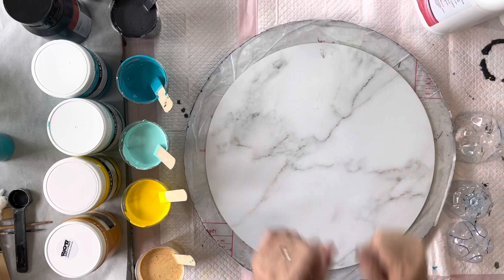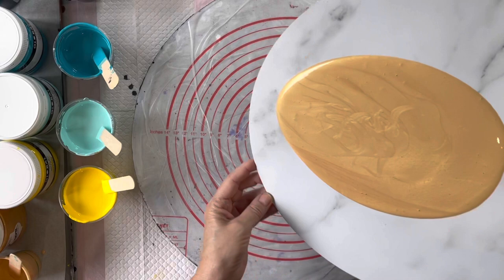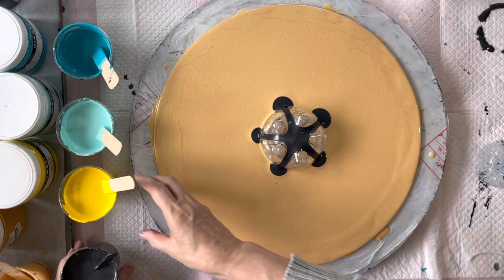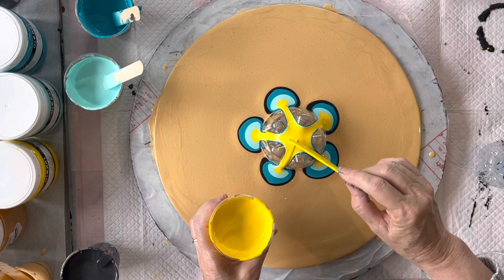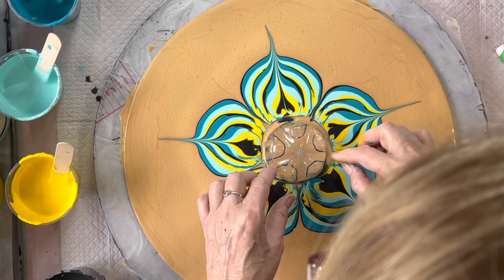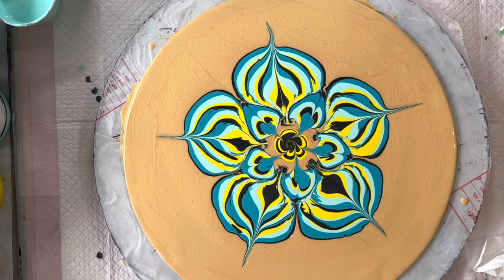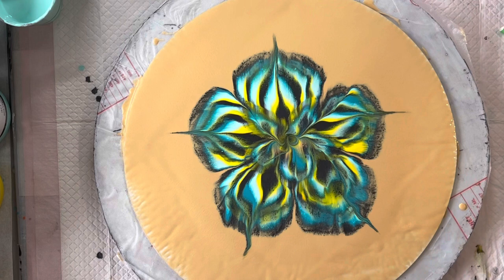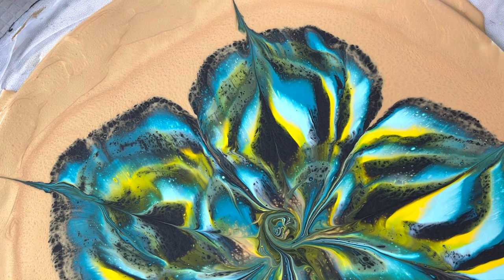#100 REVERSE FLOWER DIP: VALLEJO PEARL & OXIDE BLACK LACING: Fiona Art Inspired. Fluid Art Tutorial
I hope you enjoy the content of this video.  Relax and enjoy!

This painting is on a 38cm round cork-backed placemat.  All colours are mixed with Australian Floetrol to a consistency whereby, when drizzled off the stick back into the cup, they form a small mound for approximately two seconds.

Colours:  Global: Turquoise; Yellow Flower: Blue Lagoon
                 Vallejo Pearl Medium mixed with Amsterdam Oxide Black

Base: Eraldo di Paolo: Metallic Rich Gold and Light Gold

I would like to acknowledge all of the artists who have gone before me and taught me so much here on Youtube.  I watch many artists daily but here are a few, in no particular order, who I watch regularly:

Please know that, if I copy your work, it is a compliment and not done intentionally to claim it as my own. Thank you to all of you, and also those not listed, for your inspiration and support.

Have fun!